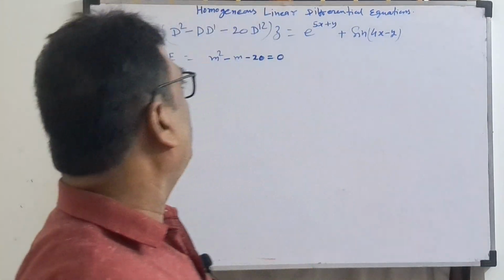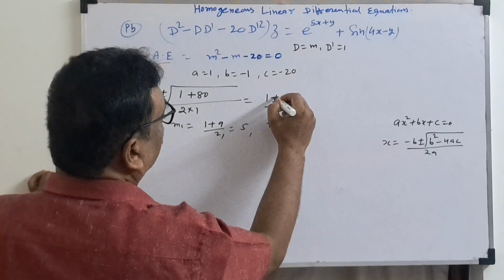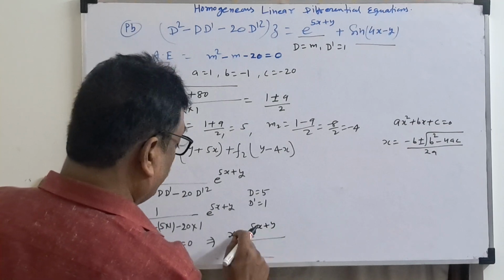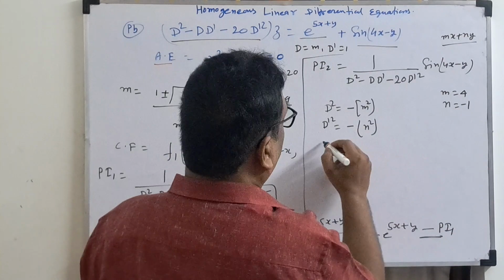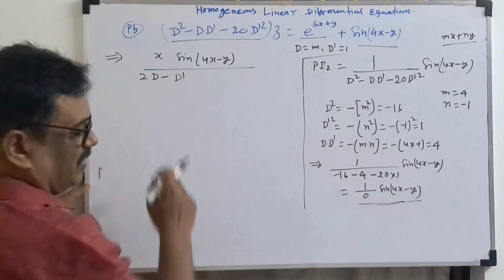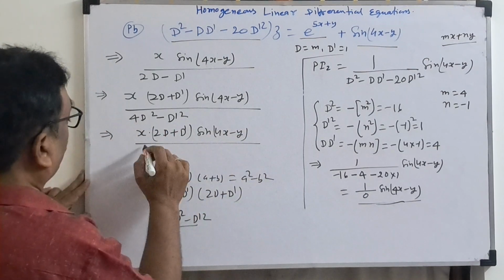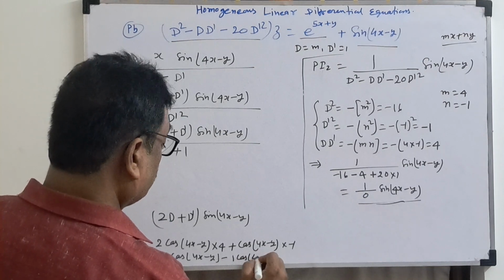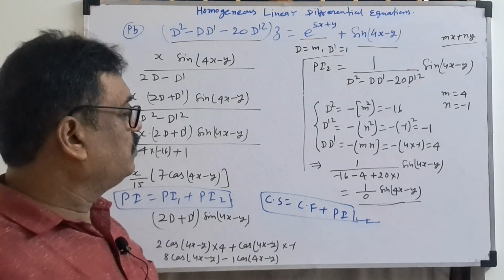Homogeneous Linear PDEs | Mathematics- 3 | Algebric and Trigonometric Concept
In this video i discussed simple steps to solve Homogeneous linear partial differential equations solution. Also expressed relationships between an unknown function and its partial derivatives, where the sum of these derivatives is zero. Common types include the heat equation, wave equation, and Laplace's equation. These equations are vital in describing dynamic processes like heat diffusion, wave propagation, and electrostatics. Emphasize the importance of boundary and initial conditions in determining unique solutions. I Discuss methods making the content accessible for a broad audience interested in applied mathematics and its real-world applications.
Homogeneous linear partial differential equations (PDEs) involve an unknown function and its partial derivatives, where the sum of these derivatives equals zero.
Homogeneous linear partial differential equations (PDEs) involve an unknown function and its partial derivatives, where the sum of these derivatives equals zero. For example, the heat equation models the distribution of heat in a given region over time, the wave equation describes the propagation of waves, and Laplace's equation arises in steady-state situations like electrostatics
The general form of a homogeneous linear PDE is often expressed.
 This detailed approach will provide your audience with a comprehensive understanding of homogeneous linear PDEs and their real-world implications.